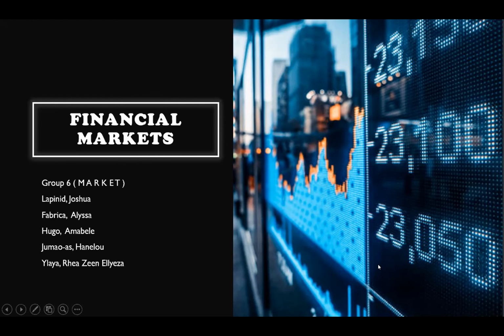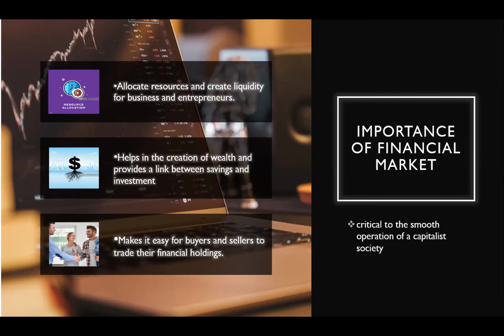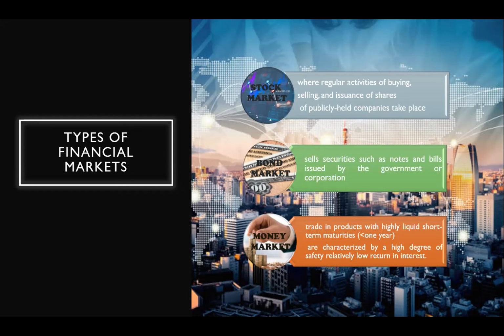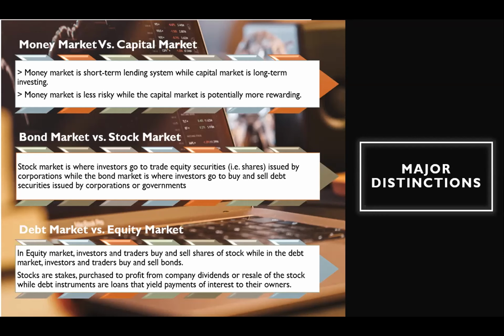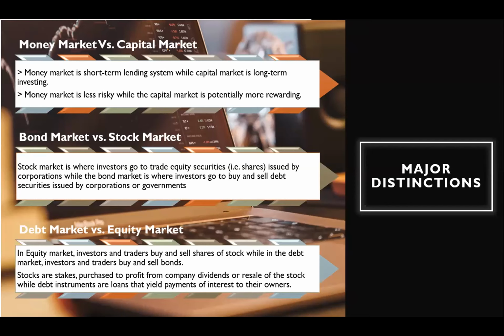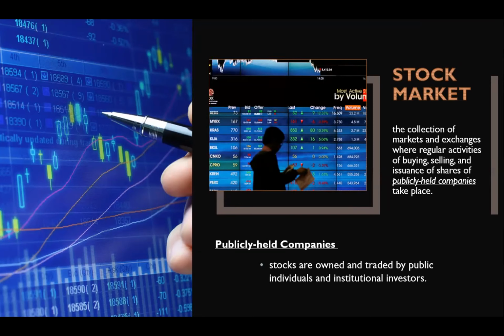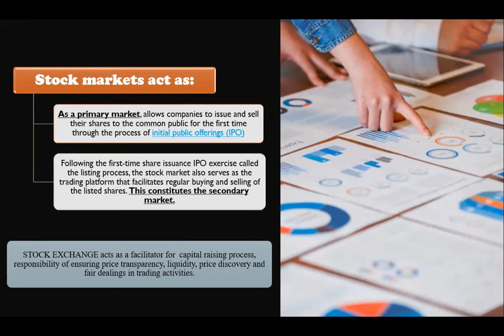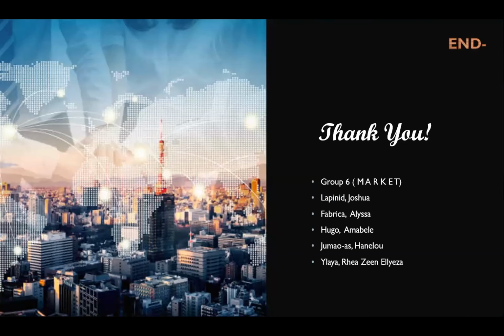Acctg236 A1 :: 11 February 2021 :: Group 6 MARKET Presentation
Group Presentation on Financial Markets and Institutions